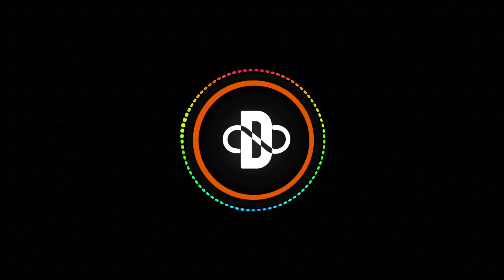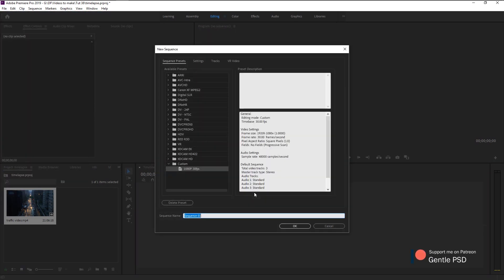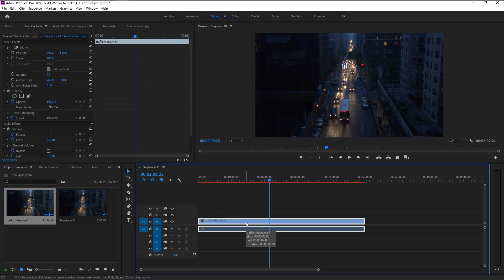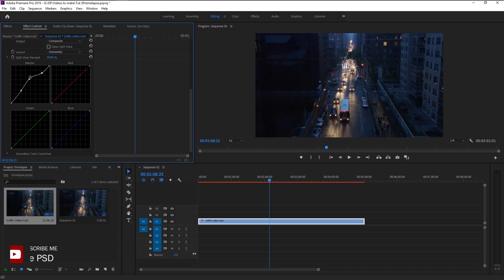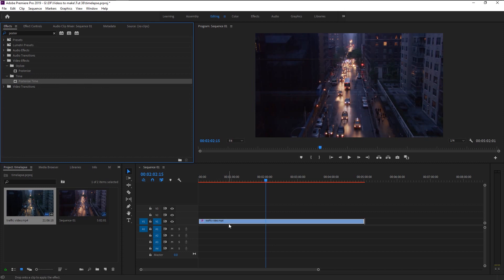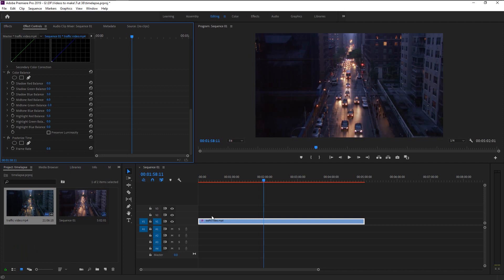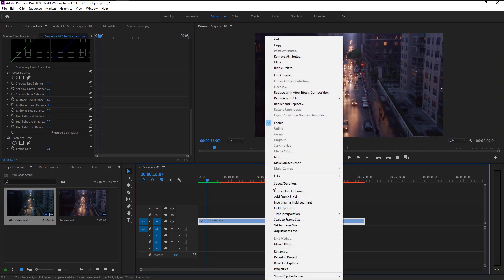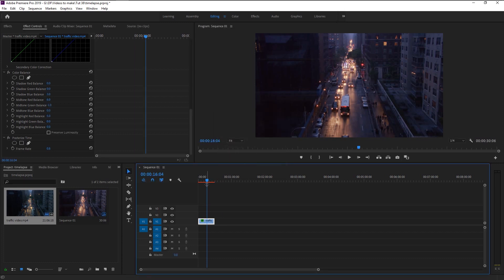How to Turn a Plain Normal Video into a TIME-LAPSE in Premiere Pro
Stock Video : Alexander Lorenz, Winsordawson